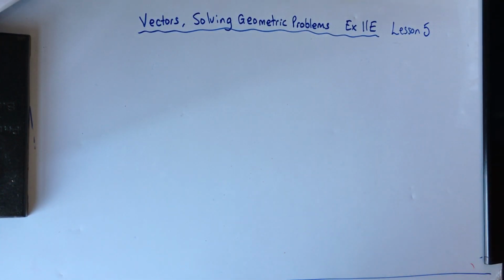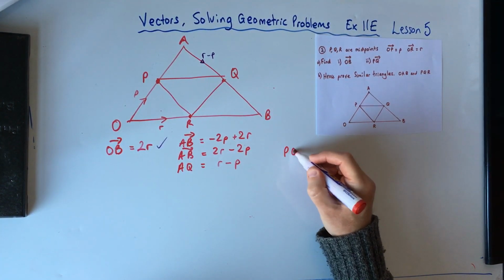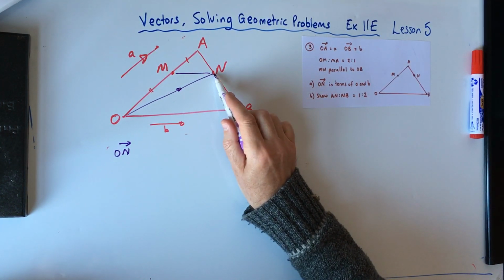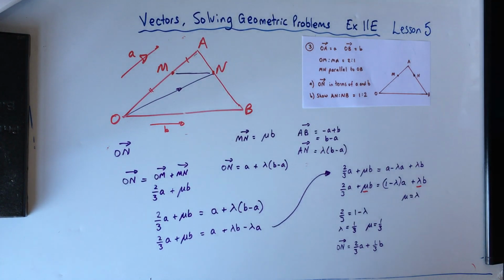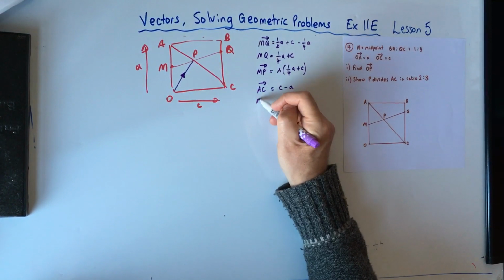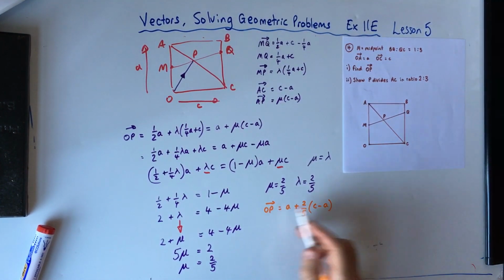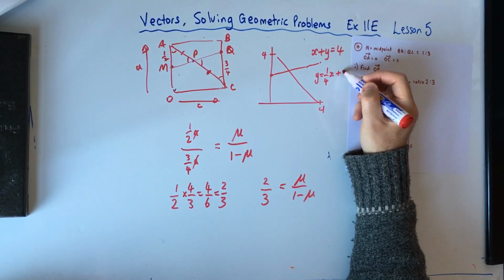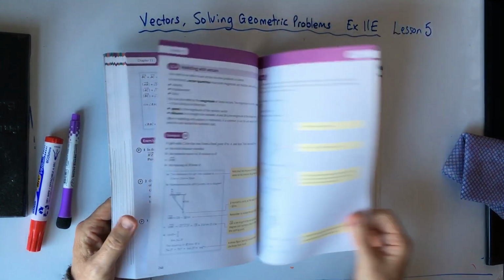Vectors AS MacMaths Lesson 5 (only supporting ex 11E)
I’m only going through some tricky questions in Ex 11E. Sorry about initial error on Qu 5 but I did spot it half way through to be fair! Only human. Hang on - I think I've worked out how to edit mistake out! should be gone shortly.